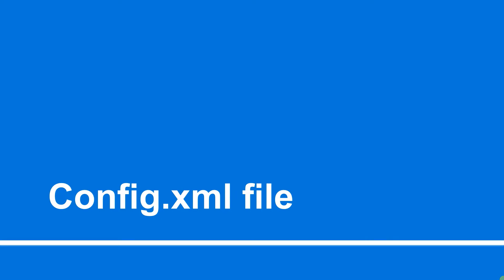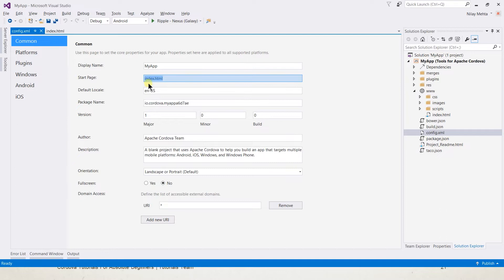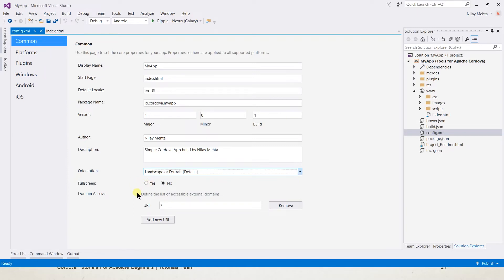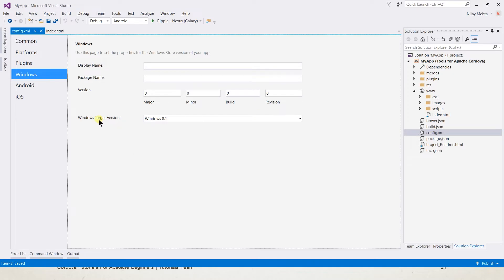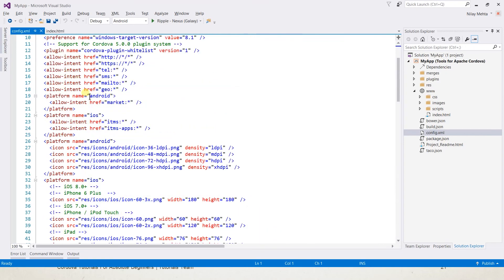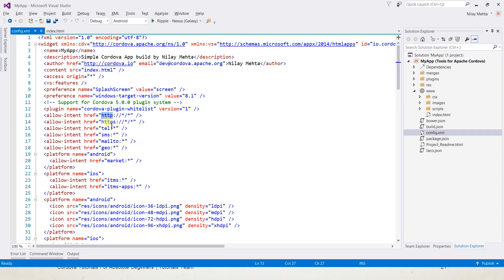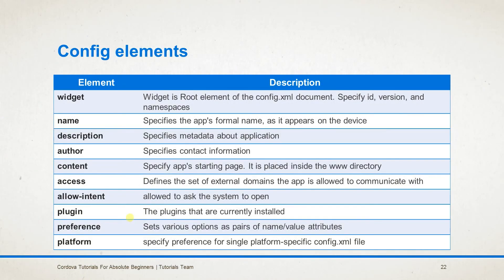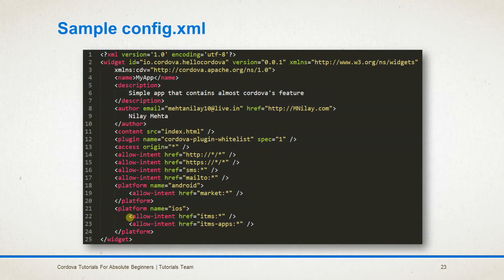Managing config.xml | Part - 7 | Learn Apache Cordova using Visual Studio 2015 & Command line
Learn Apache Cordova using Visual Studio 2015 & Command line